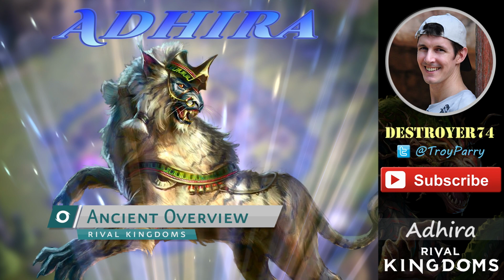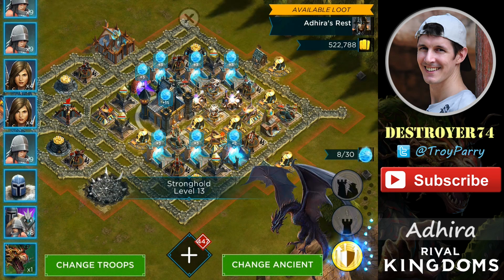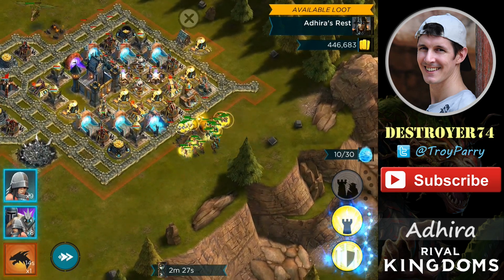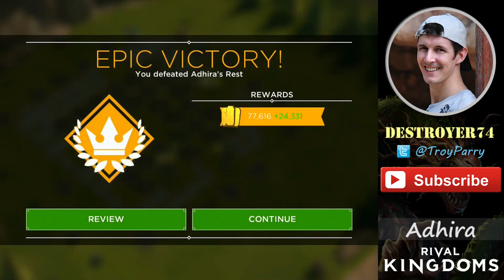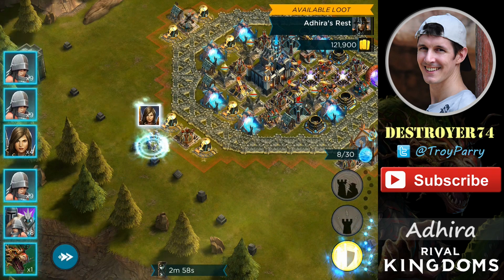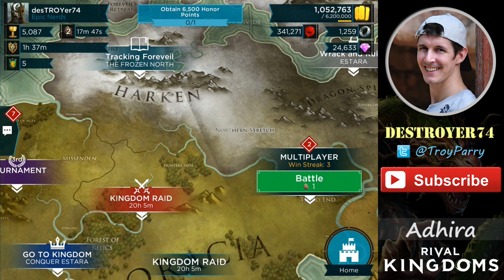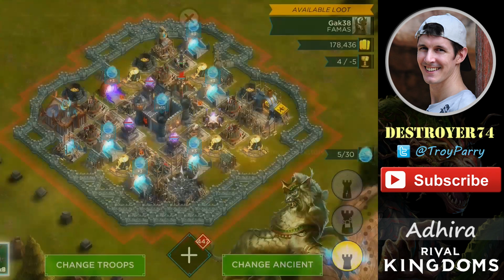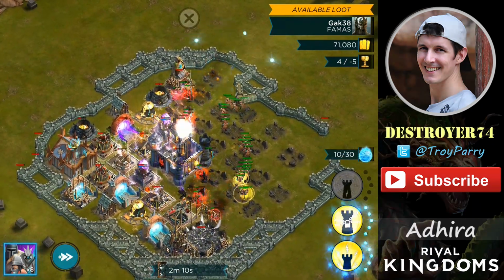Rival Kingdoms: Ancient Overview - Adhira (Daily Campaign #2)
RIVAL KINGDOMS from Space Ape Games - Fight EPIC battles in the Dragon-infested lands of Estara! Global release: 7th May 2015!